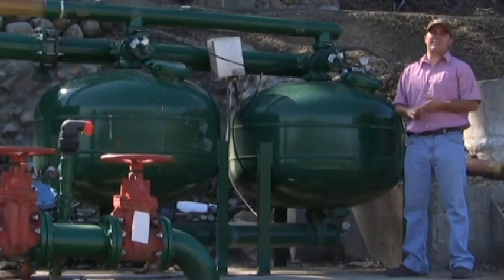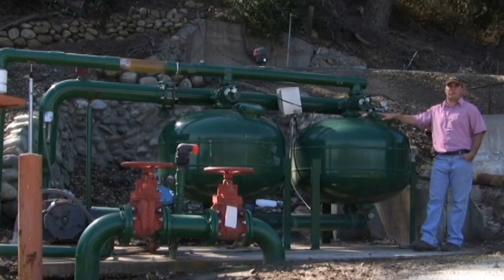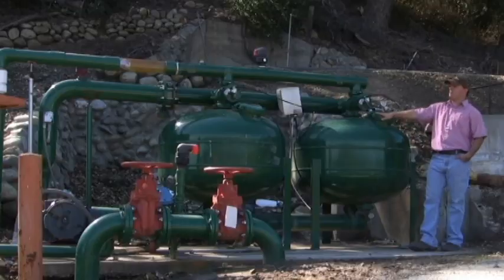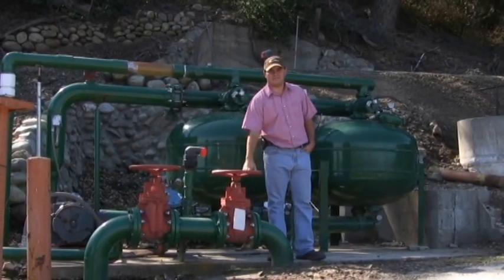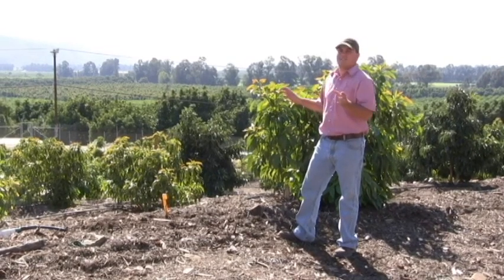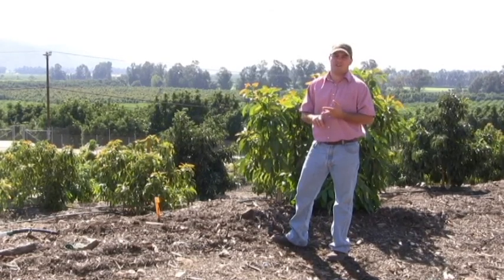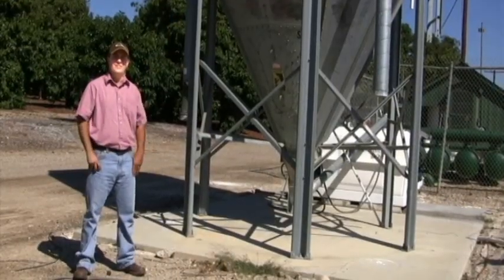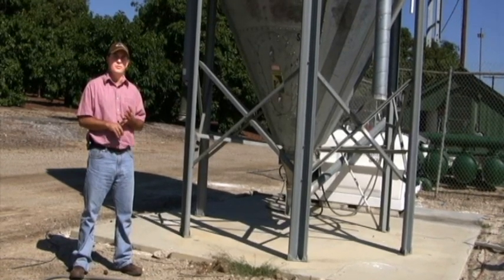Winning with Water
Water is rapidly becoming as valuable as oil.  Limoneira takes several steps to protect this important resource which is vital for agricultural production. Water quality and supply is maintained through rigorous lab testing, filtration systems, reuse, and mulching to prevent run-off and a network of micro sprinklers. Efficiency is the name of the game in treading lightly on the land and providing bottom line results.